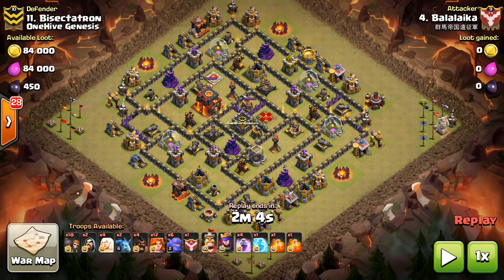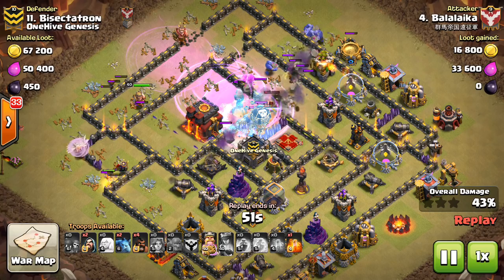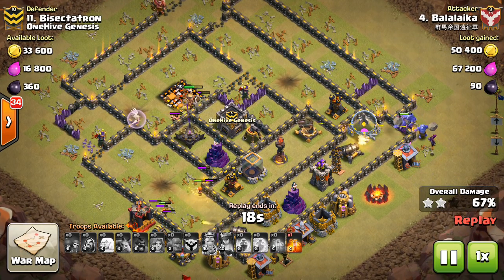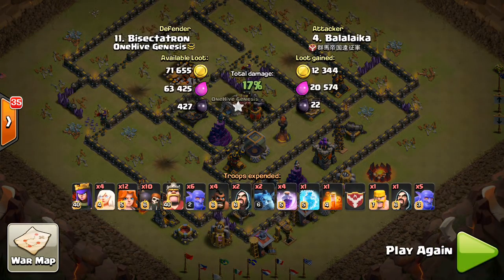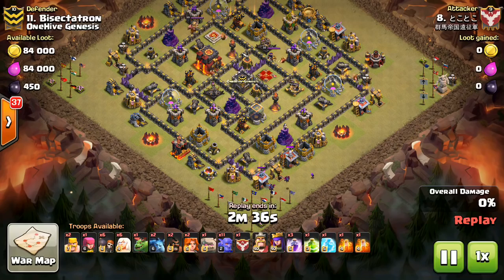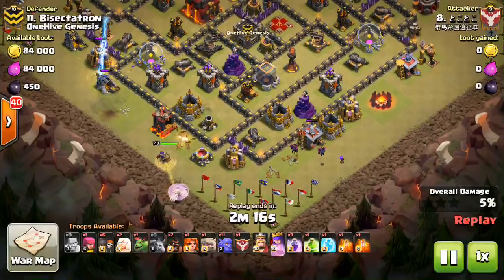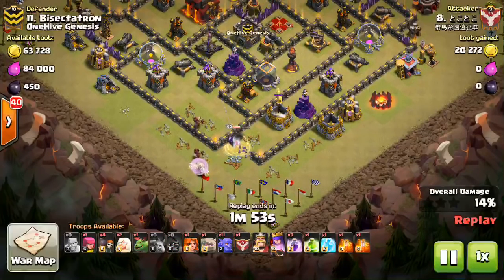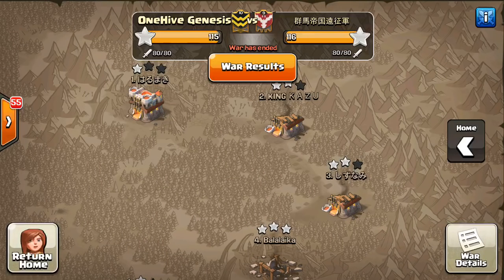My TH10 War Base with Replays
I reveal one of my war bases that held up through three of four attacks. Let me know what you guys think below!

Clash on!